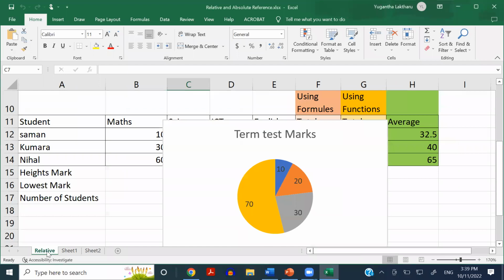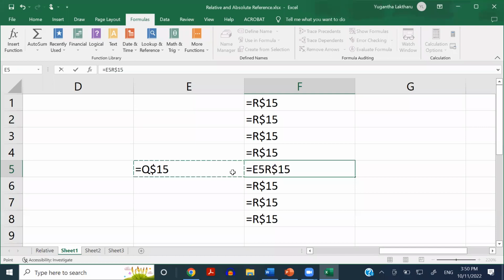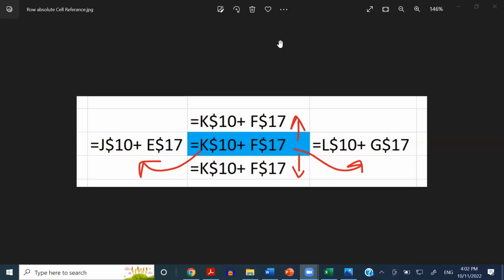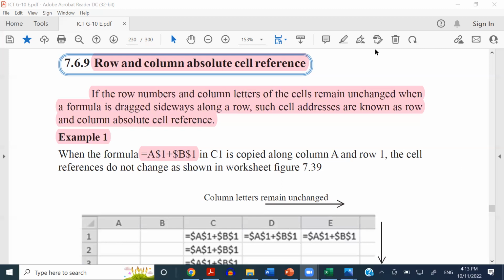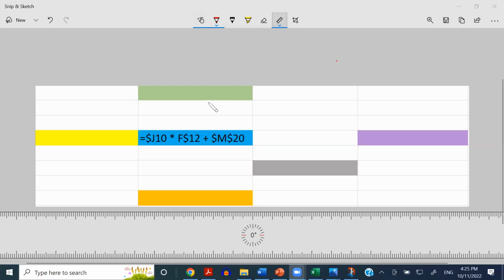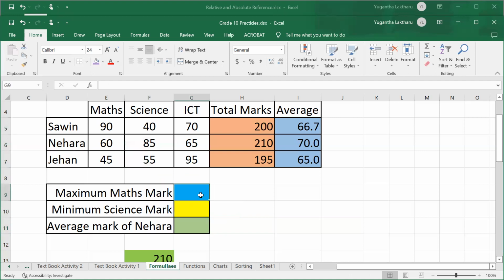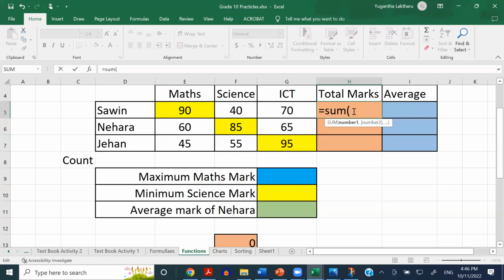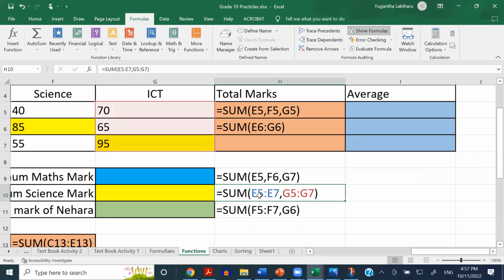G10 ICT 2022 Eng @StarLabs 11 10 2022